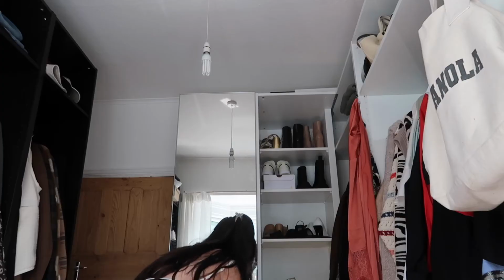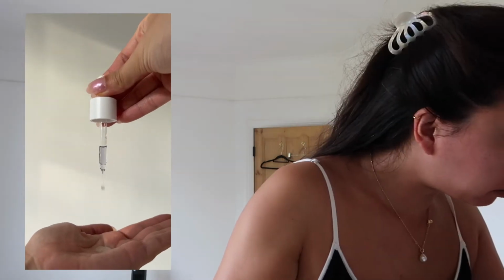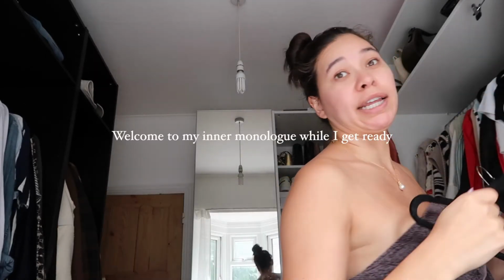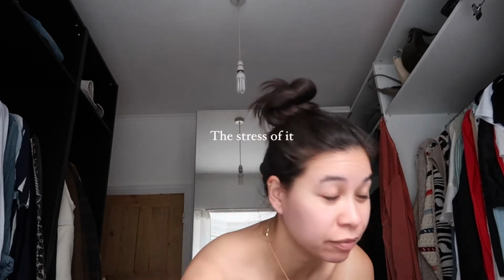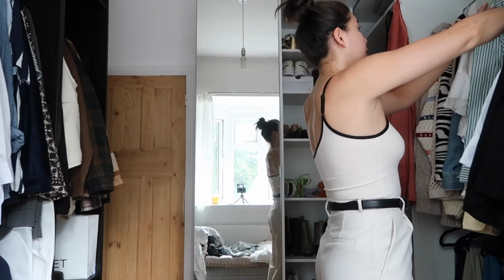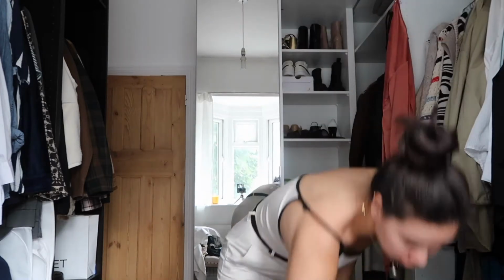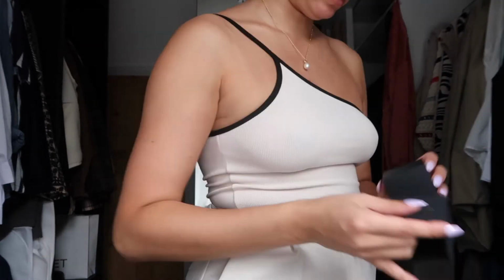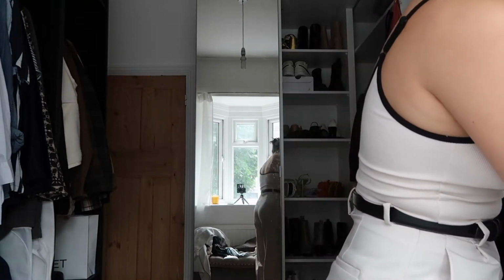vlog: shopping in east ldn & lots of food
one shoulder top:
trousers: old zara